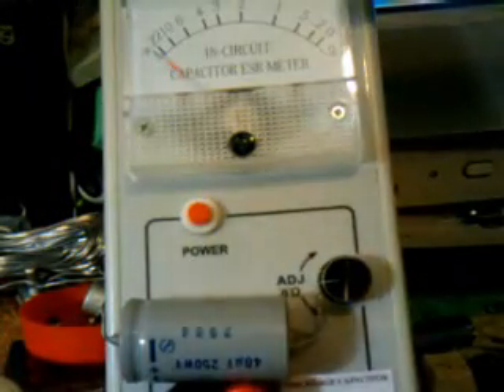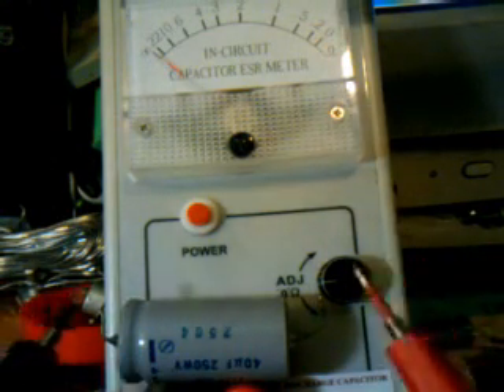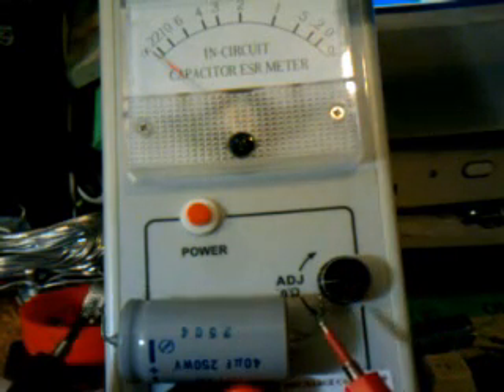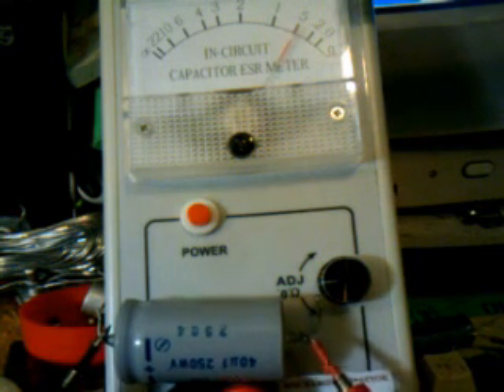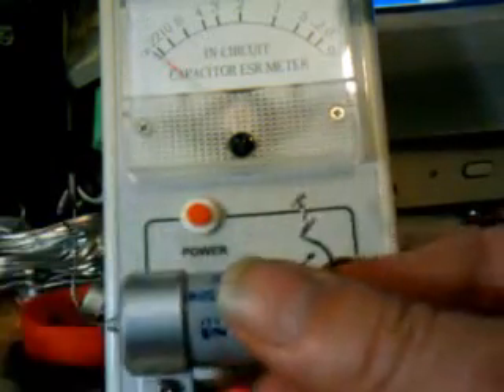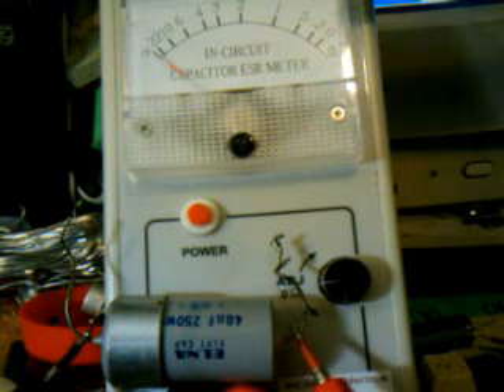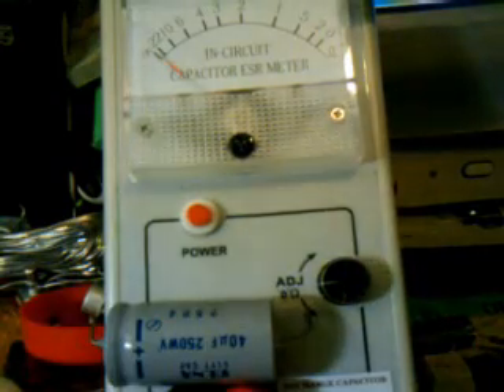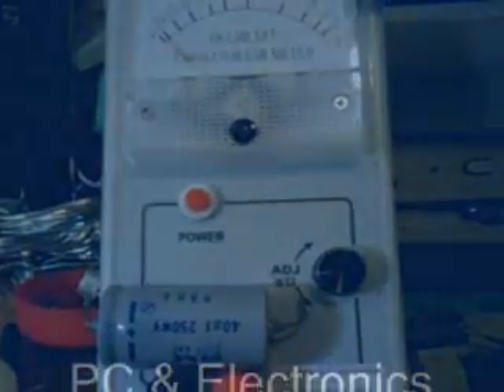ESR GOOD & BAD CAP Equivalent Series Resistance - I REPAIR AMPS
These are REAL time savers for troubleshooting. The lower the ESR (equivalent series resistance) the better the quality of the cap. An ideal cap woud have 0 ohms ESR. Here's a link to excellent info about ESR testers, and simple explanations of what ESR is.

I service mainly vacuum tube amplifiers, a good quality ESR meter saves so much time, especially not having to unsolder the caps out of the circuit. If you are considering repairs or mods of Hi Fi or pro guitar amps, please email or call me, I'm in L.A. 90260 phone#

Craig